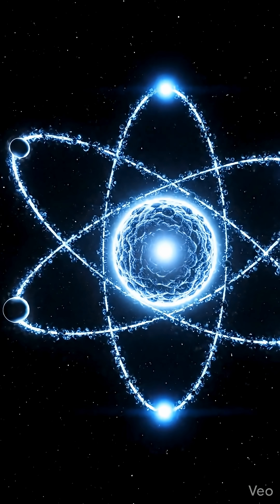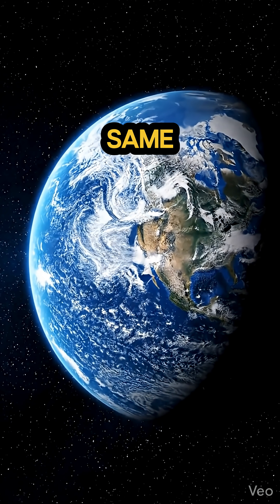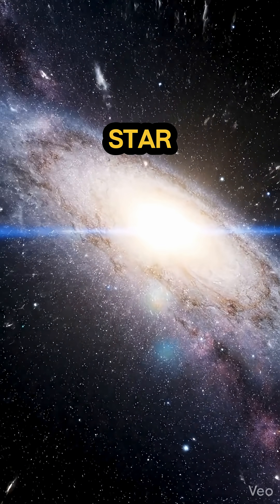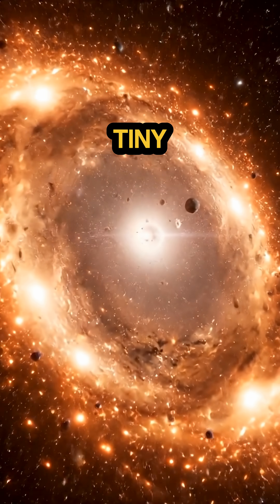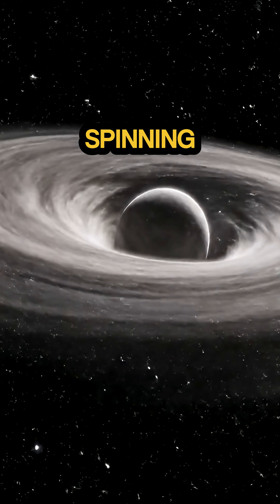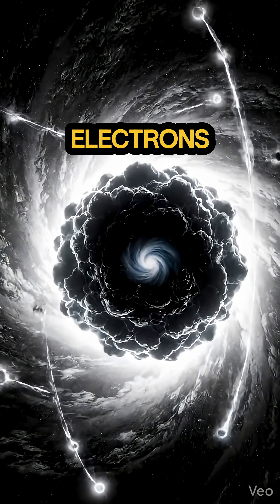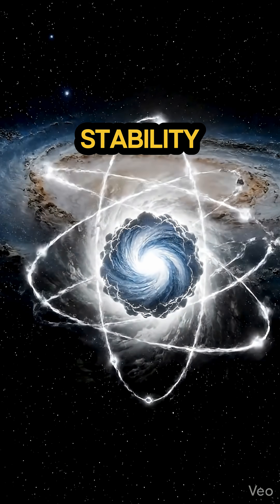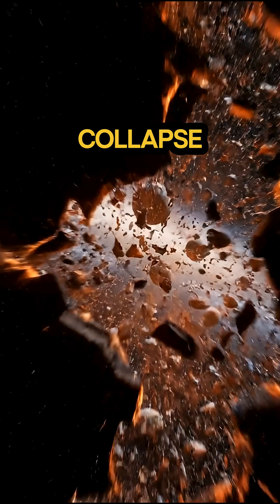Why Everything in the Universe Is Spinning | The Hidden Force Controlling Reality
Why everything in the universe is spinning is one of the most shocking mysteries of modern science. From galaxies and stars to atoms and time itself, this hidden motion controls reality in ways most people never imagine. In this video, we explore why everything in the universe is spinning, how rotation began after the Big Bang, and what happens if that motion ever stops.

You’ll discover how why everything in the universe is spinning explains galaxies, hurricanes, atoms, and even time itself. Scientists believe this invisible force shapes existence — but it also hides terrifying consequences.

If you’ve ever wondered why everything in the universe is spinning, or searched for the truth behind cosmic motion, this cinematic journey will change how you see reality forever.

Why the Universe Never Stops Moving
The Secret Force Controlling the Universe